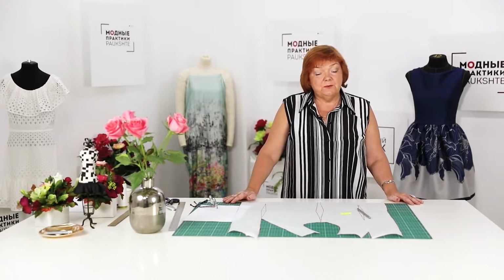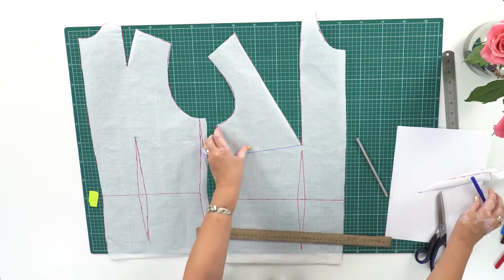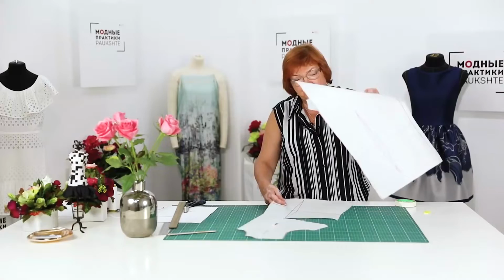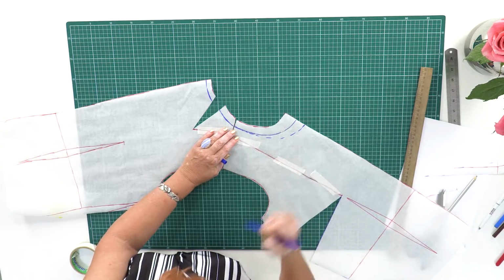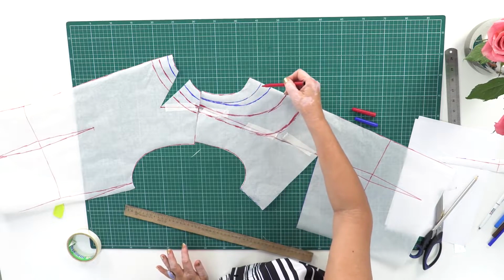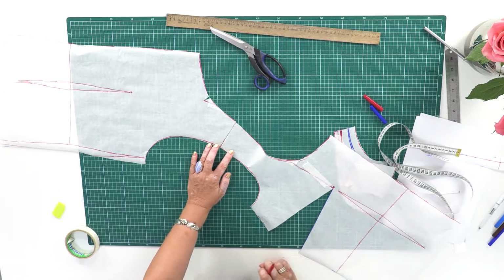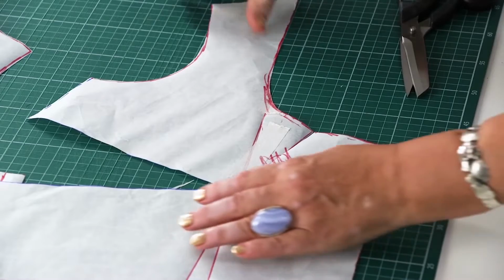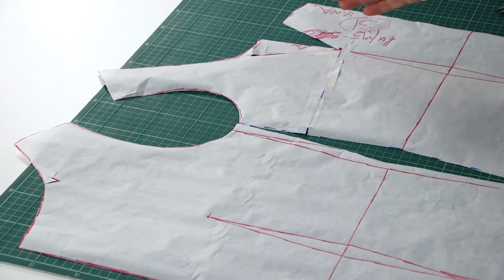DIY: How to work with the basic patterns.10 measurement cutting system. How to draw round necklines.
Our courses Irina Paukshte's online courses